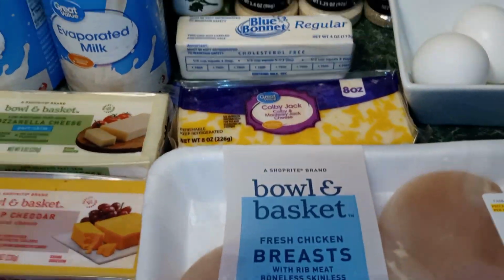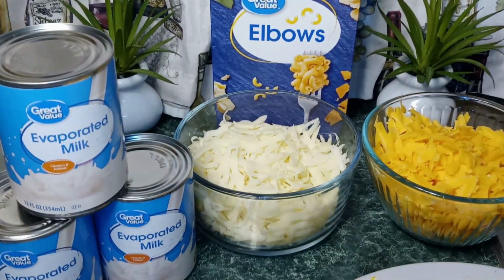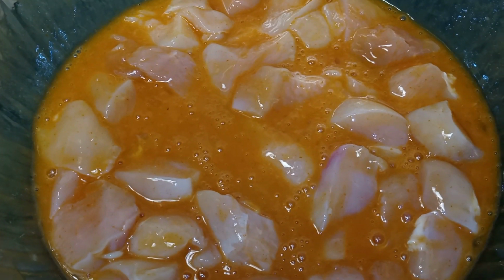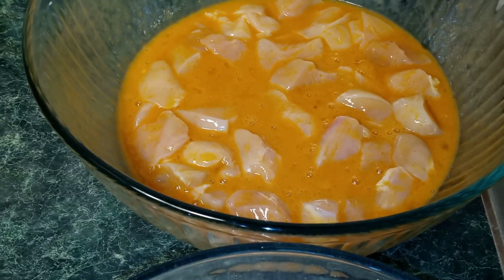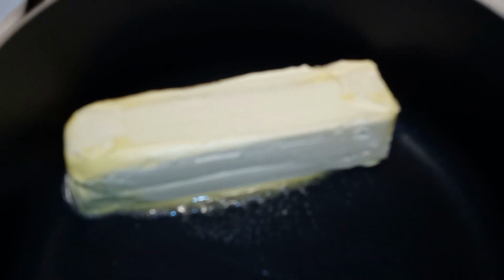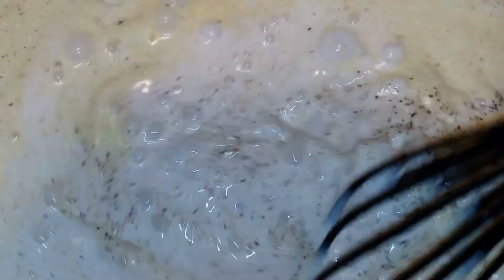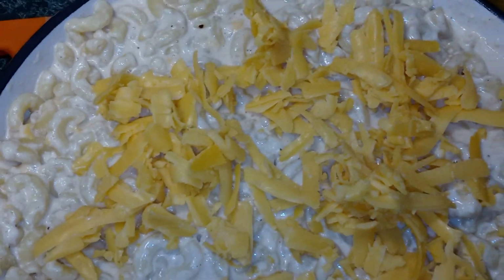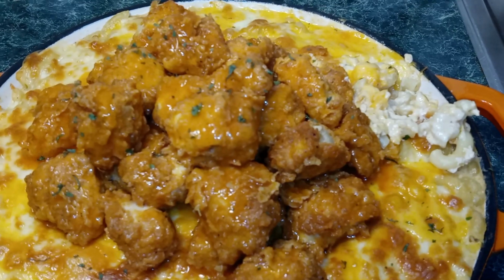BUFFALO CHICKEN MAC N CHEESE🧀🔥🧀🔥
This buffalo chicken mac n cheese will quickly become your favorite meal.

Ingredients:

For Buffalo Chicken:
🔥3 chicken breast (1lb) (cut into chunks)
🔥1/2 cup hot sauce
🔥2 large eggs (whisked)
🔥1 packet sazon

For Mac N Cheese:
🧀1 lb macaroni noodles
🧀2-3 cans evaporated milk
🧀1 teaspoon adobo all purpose seasoning
🧀8 oz colby jack cheese (shredded)
🧀8 oz white cheddar cheese ( shredded)
🧀8 oz sharp cheddar cheese (shredded)
🧀8 oz mozzarella cheese (shredded)

For Buffalo Sauce:
🔥1 cup hot sauce

For Garnish:
🌟dried parsley flakes (optional)